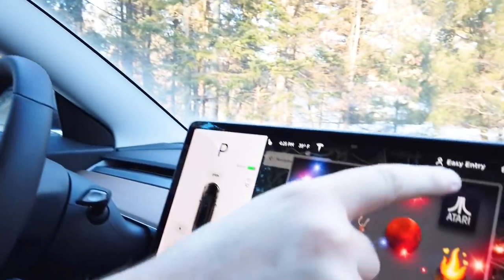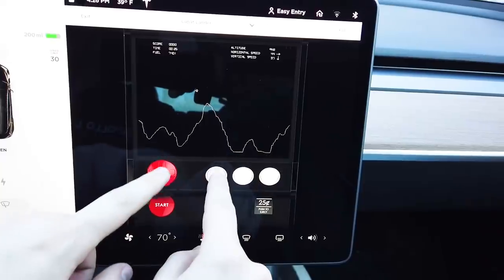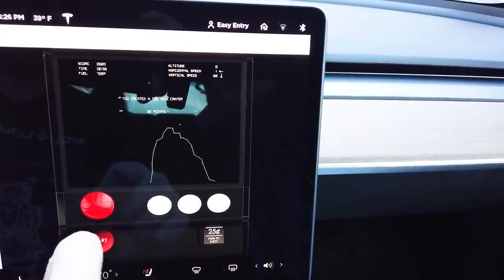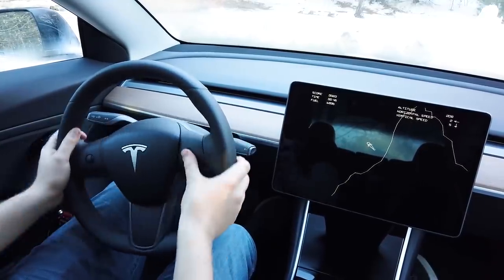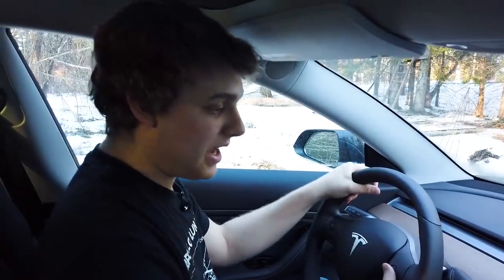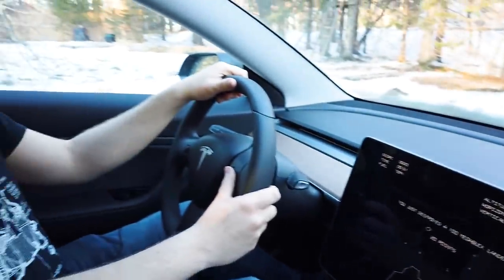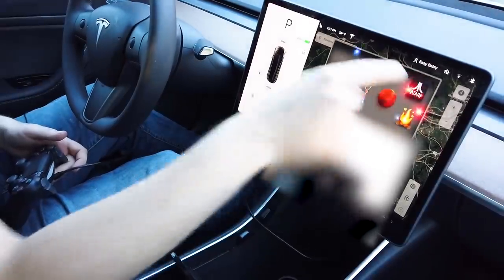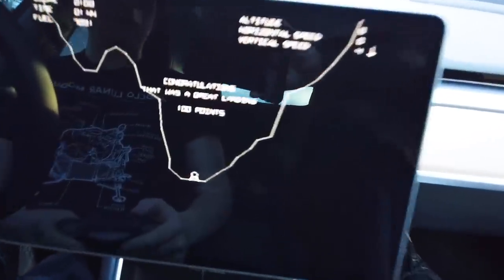3 Ways to Play Atari Games | Model 3 Tip of the Week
This week's Model 3 Tip is on the 3 Ways to Play Atari games! We have some pledge rewards you may be interested in, so go check that out. Now You Know!